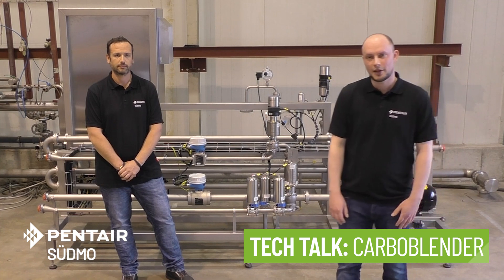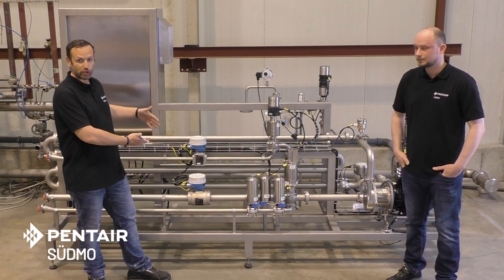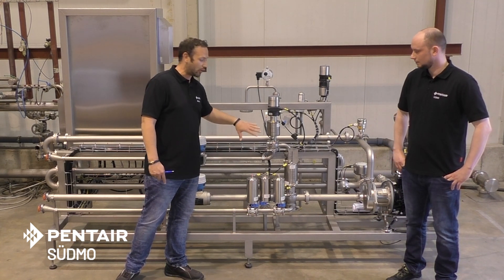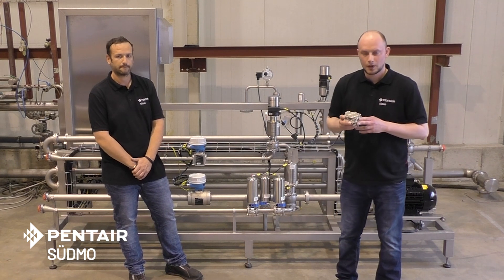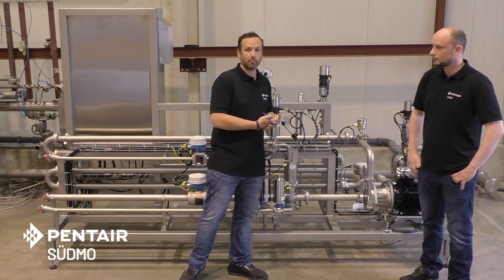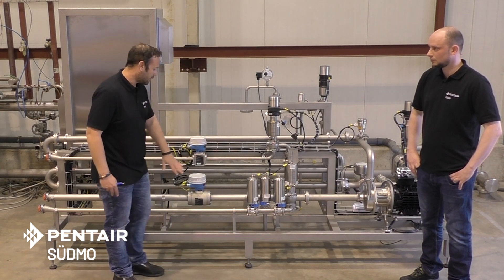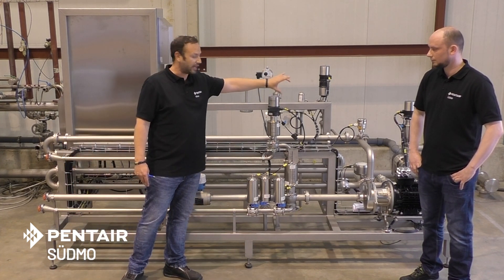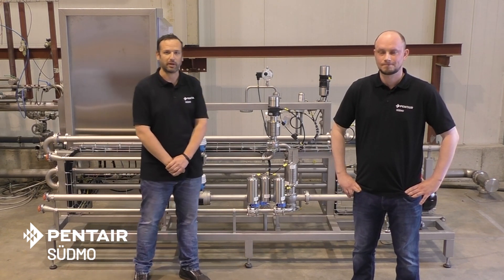Pentair Südmo TECH TALK Episode 11: Carbonation & Blending in Brewing - CarboBlender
This TECH TALK episode covers the Pentair Carbonation & Blending in Brewing - CarboBlender. Learn more about Pentair's innovative solutions and maintenance tips.